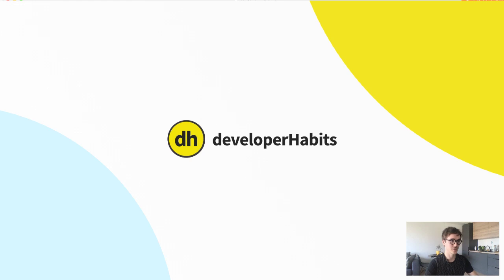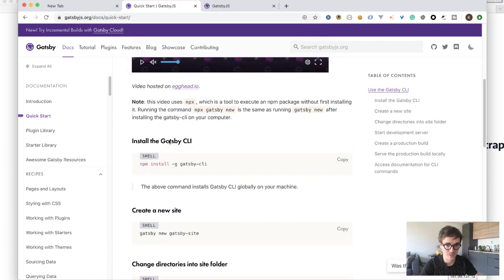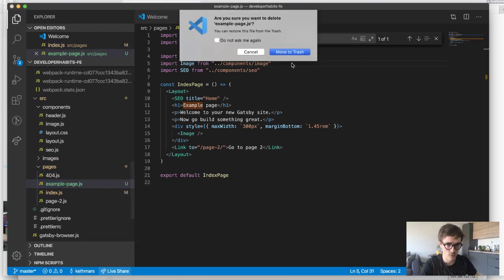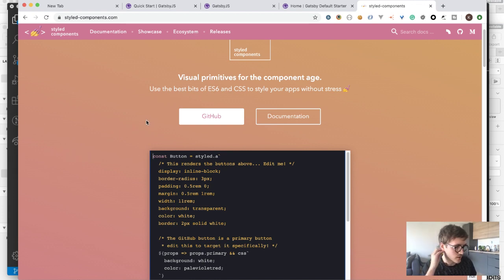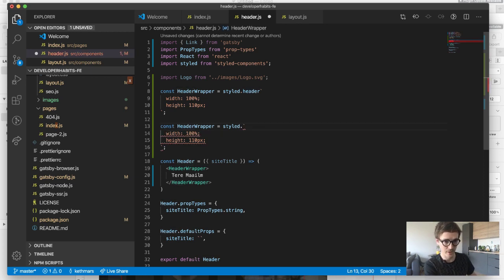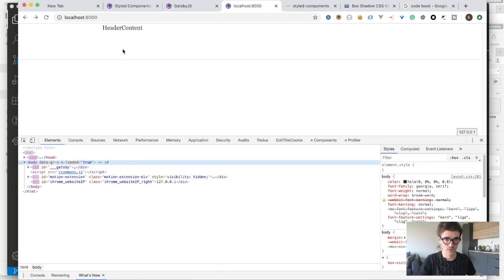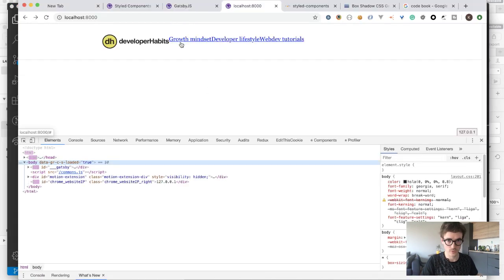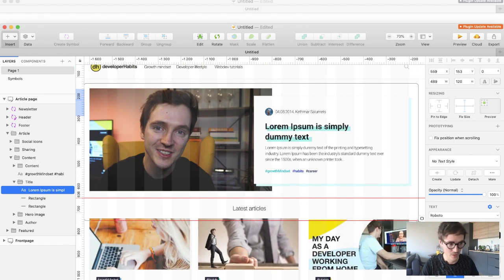Creating developerHabits blog series PART 2 - Gatsby and ReactJS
In this series, I'm going to create a blog for developerHabits using SketchApp to design it and NodeJS, React, GraphQL and StrapiCMS to make it function. You'll get to see how to go from zero to a production-ready blog.